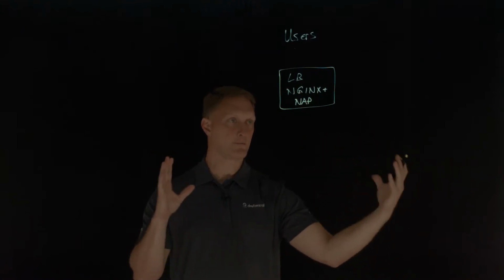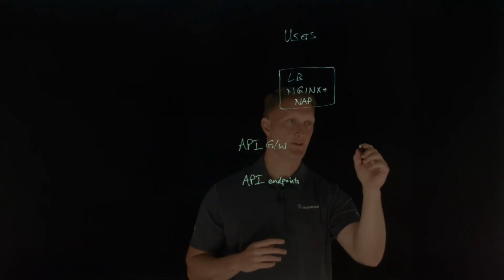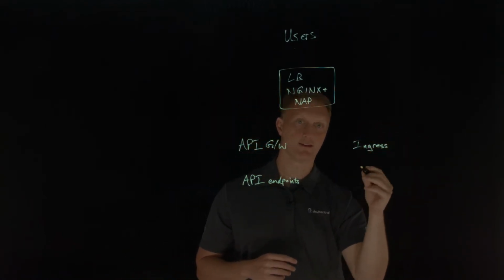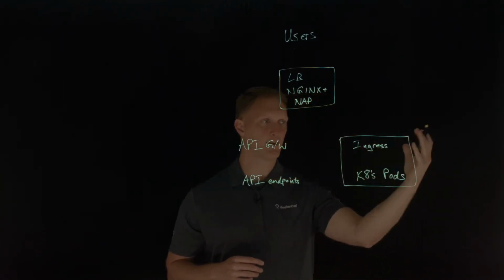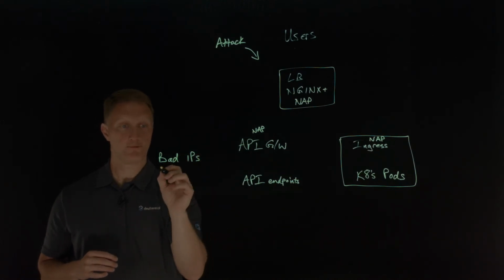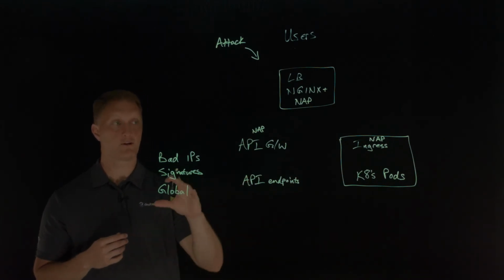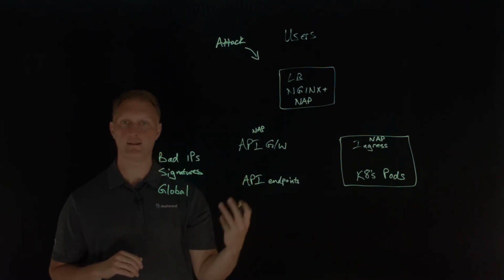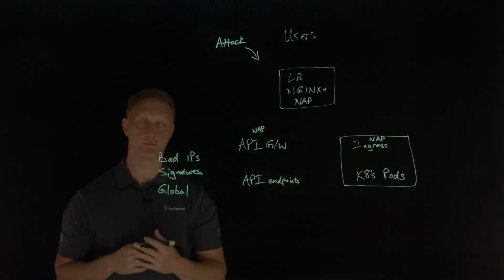Don’t Let a DoS Attack Take Down Your App!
In this video, John Wagnon discusses the NGINX App Protect, a powerful solution designed to combat denial of service (DoS) attacks. He explains the nature of DoS attacks and highlights the importance of protecting applications from potential downtime. Viewers will gain insights into how NGINX App Protect can enhance application security and maintain service availability.